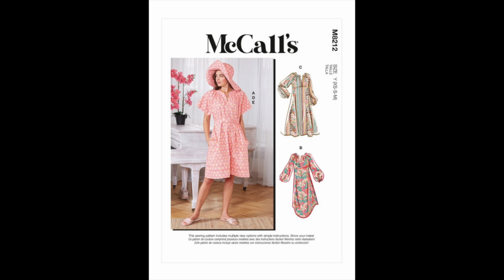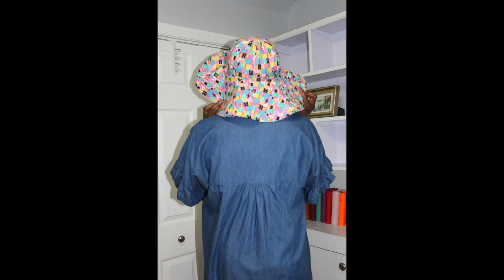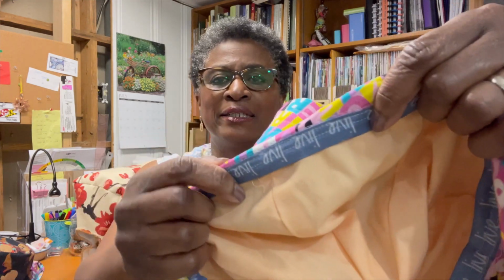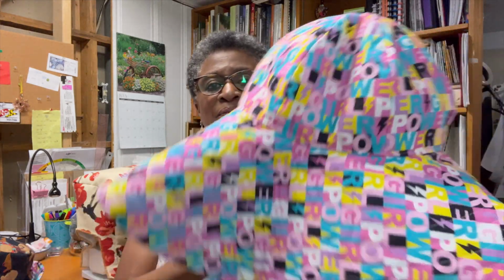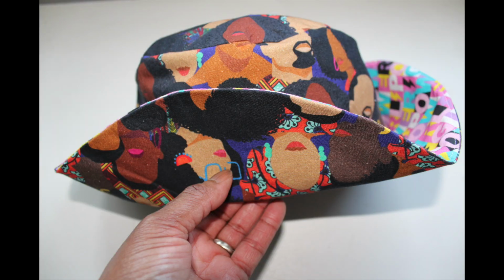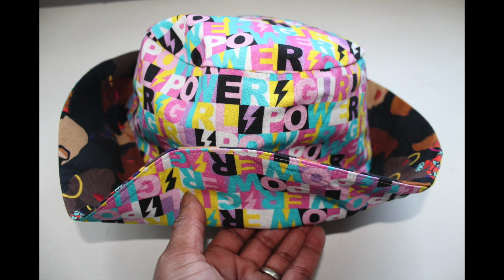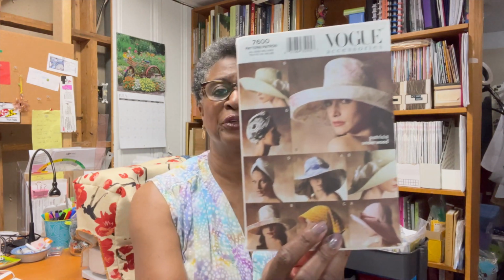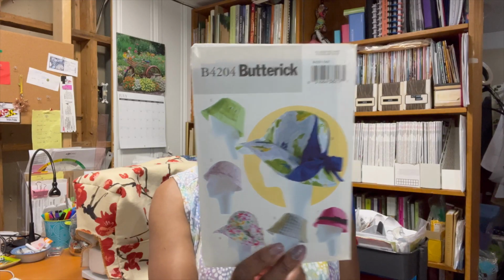Create these 2 amazing hats!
I accomplished a sewing goal by sewing a hat. Then I made another! You can check out the video for the details on this fun, quick project!
Patterns used or talked about in this video:
B4204 - available on Ebay
B3328 - N/A
V7600 - available on Etsy